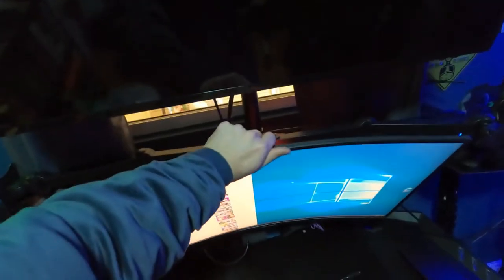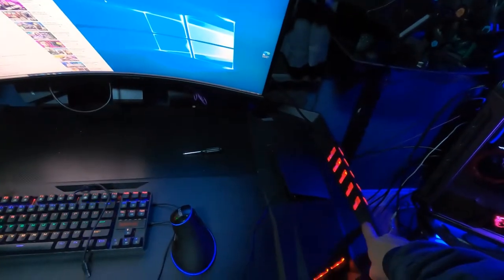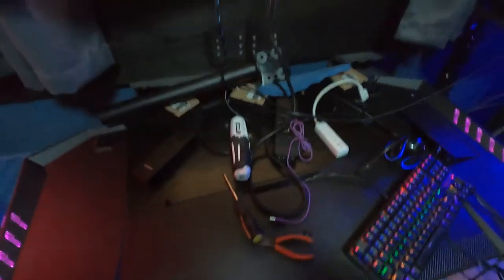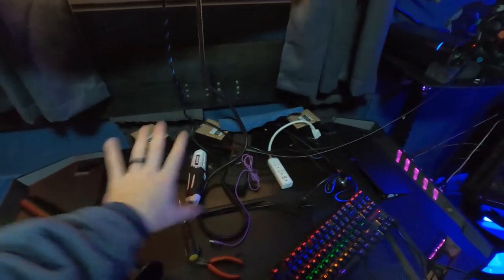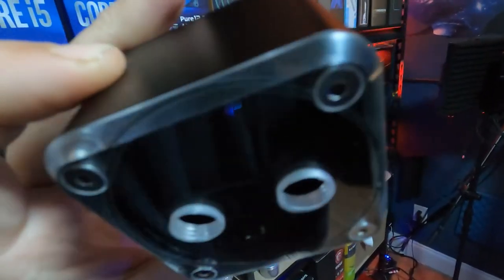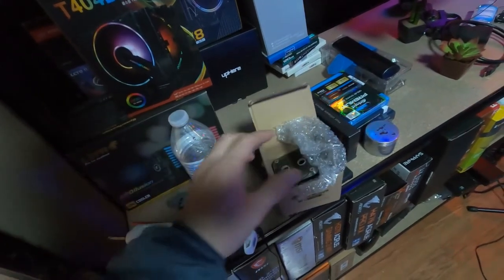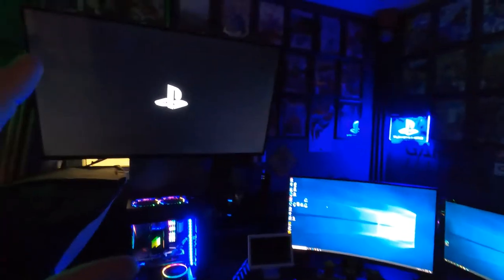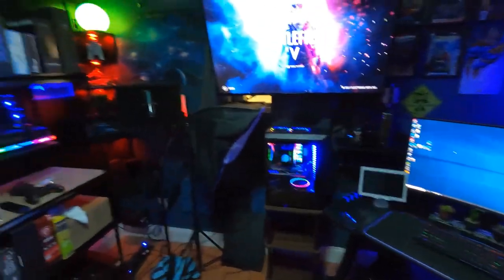Game Room Rebuild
$jimhamilton85